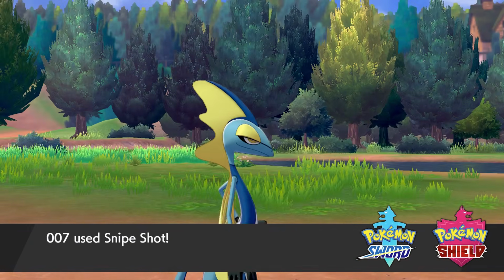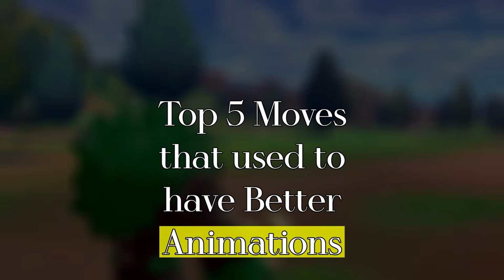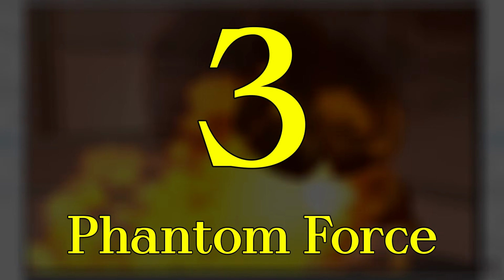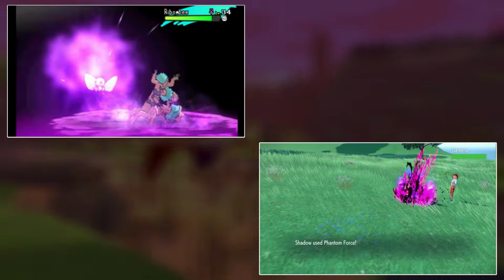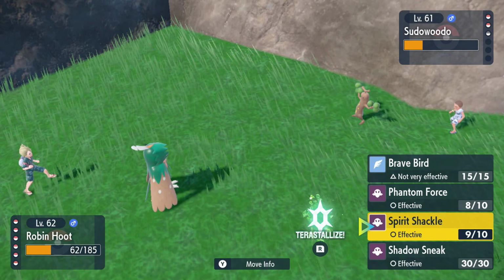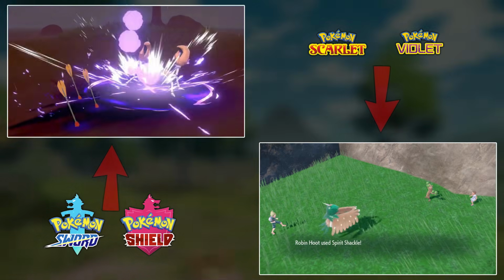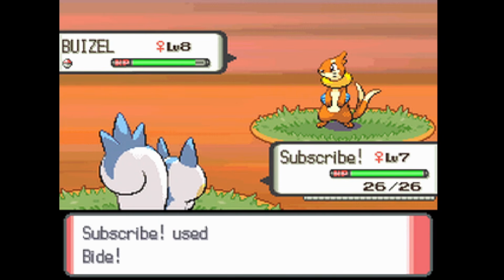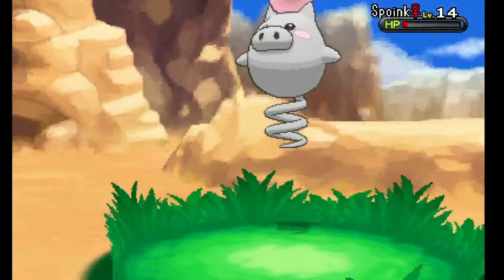5 Attack Animations NERFED in Pokémon Scarlet & Violet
In this video, I go over 5 Pokemon moves that used to have better animations before Pokémon Scarlet and Pokémon Violet neutered them.

Pokemon is owned by The Pokemon Company, Game Freak, and Nintendo.
The Layout and Thumbnail were made by me.

0:00 - Intro
0:27 - Number 5
1:43 - Number 4
2:40 - Number 3
3:23 - Number 2
5:27 - Number 1